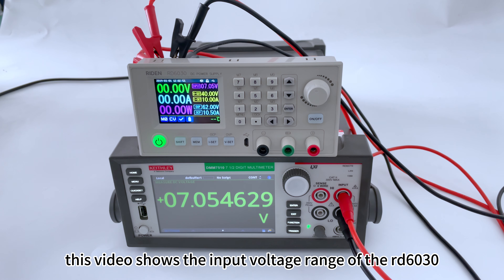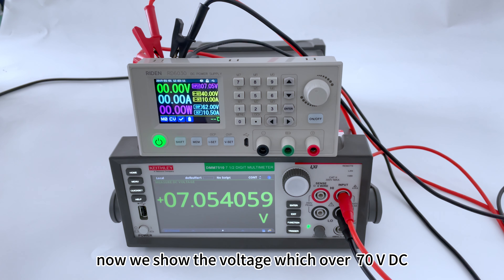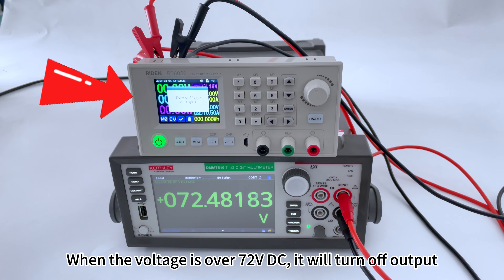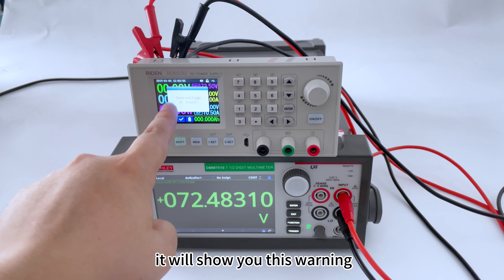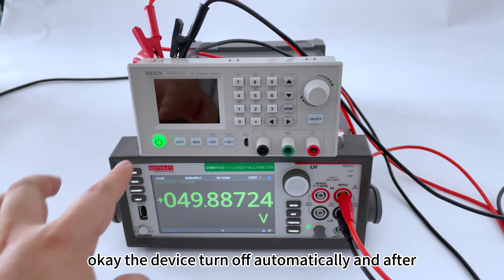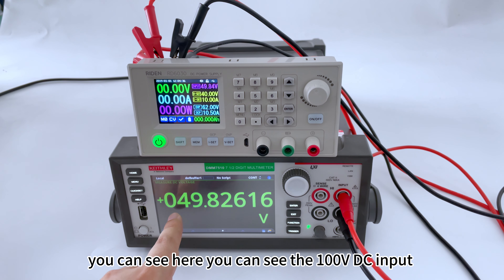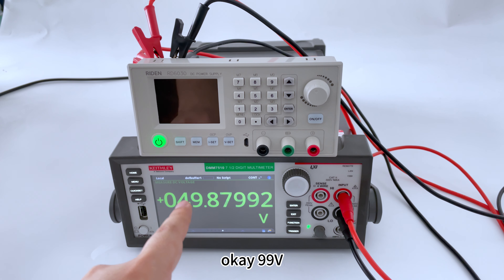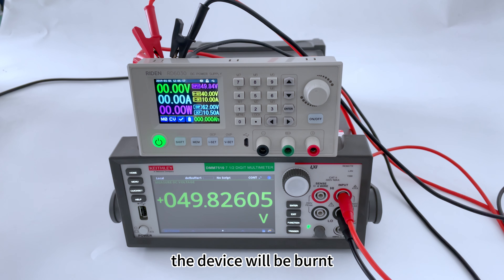RD6030 input voltage protection, 7-70V DC normal range, 72V DC warning, 100V DC turn off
Hello, in this video we show the input range of RD6030, its accepted range is 7-70V DC,  When the input voltage is greater than72V, the output of RD6030 will be automatically turned off and an alarm (Over voltage at input) will be automatically prompt.

and this device can withstand 1 second 100V DC input, if the device connected to over high input votlage by mistake, please disconnect immediately, if you keep using over high input voltage, the device will be burnt

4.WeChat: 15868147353